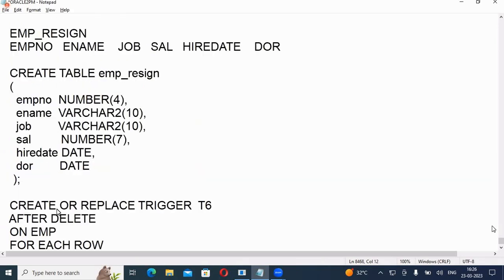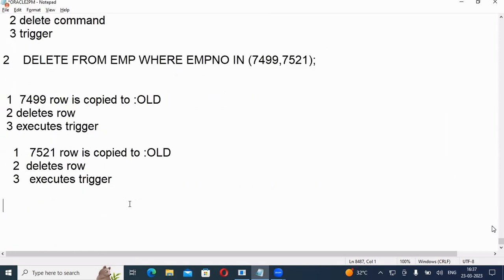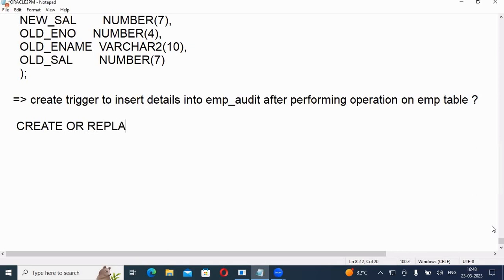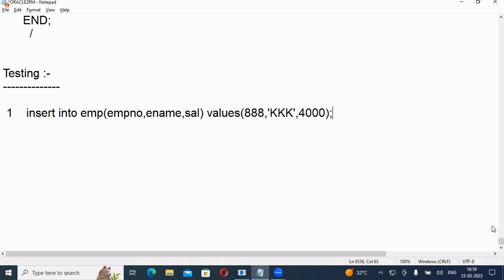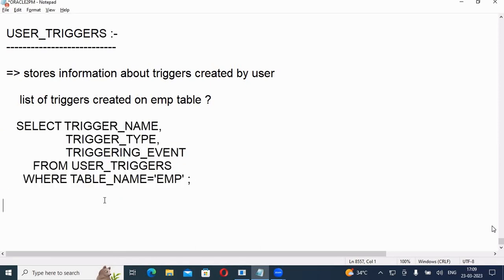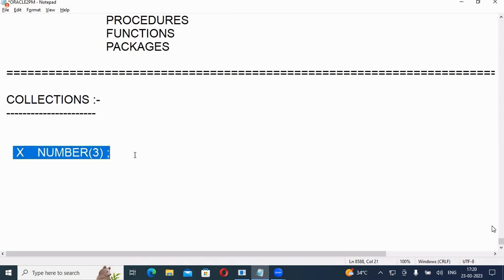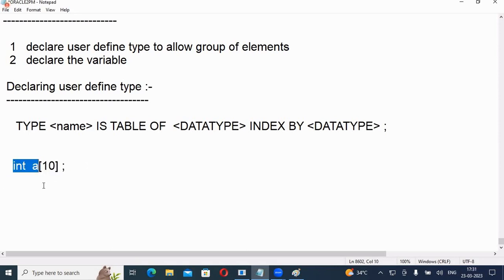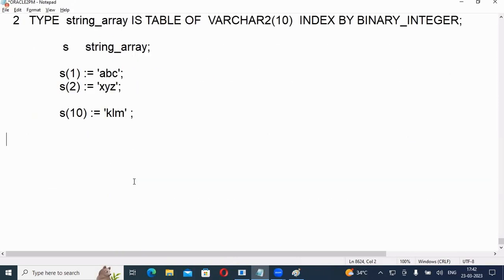Oracle 23 Mar 2023